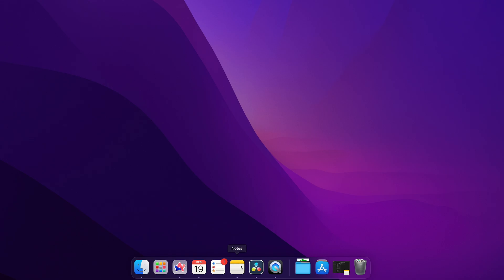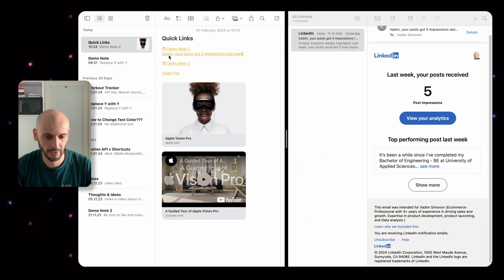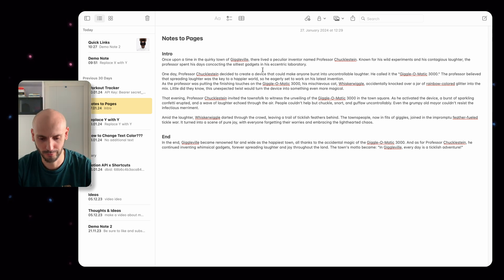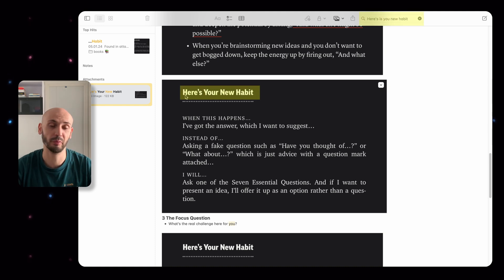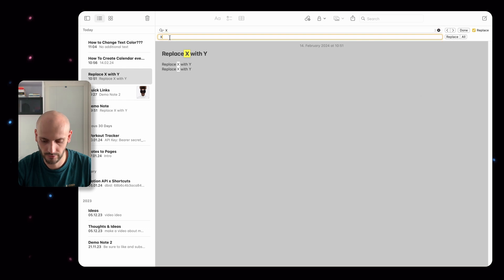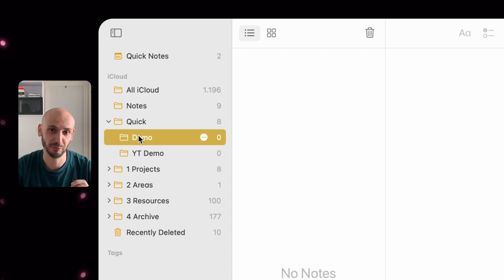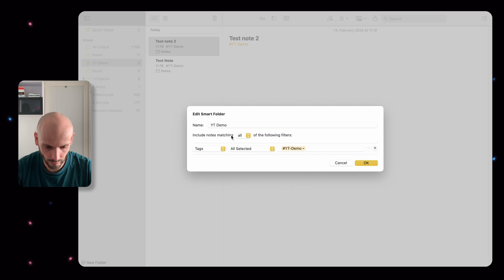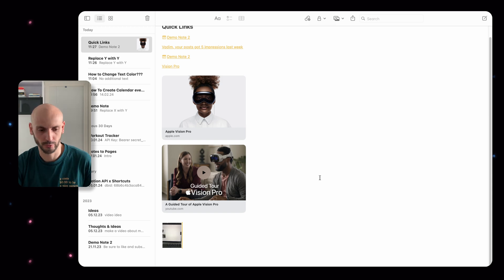12 Apple Notes Tips and Tricks - Tutorial for beginner [MacOS]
Hey Friends 👋

In this video, I'll show you how to use Apple Notes to organize your thoughts. I'll walk you through the different features. Whether you're a student, a professional, or just looking to stay organized, this Apple Notes tutorial will help you make the most out of Apple Notes.

*MY 5 FAVORITE BOOKS:*
Limitless by Jim Kwik
Start with Why by Simon Sinek
Essentialism by Greg Mckeown
Clockwork by Mike Michalowicz
The 7 Habits of Highly Effective People by Stephen R. Covey

If we haven't met yet - Hey 👋 I'm Vadim, an engineer turned creator. On this channel, I explore systems, tech, and tools to give me more free time to chase my second passion - traveling 🌴. 🤝

*TIMESTAMPS:*
00:00 | Intro
00:15 | How Linking in Apple Notes Works
01:26 | How to Link Apple Mail with Apple Notes
02:06 | How to Create a Reminder
02:58 | How to Share Apple Notes with Pages
03:40 | Search Function in Apple Notes
04:41 | How to Create an Event from Apple Notes to Calendar
05:18 | How to Change Text Color
05:46 | How to Replace Text in Apple Notes
06:12 | How to Create a Quick Note
06:33 | Apple Notes Tips and Tricks
09:24 | How to Change Picture Size
09:45 | Apple Ecosystem Benefits
10:12 | Outro